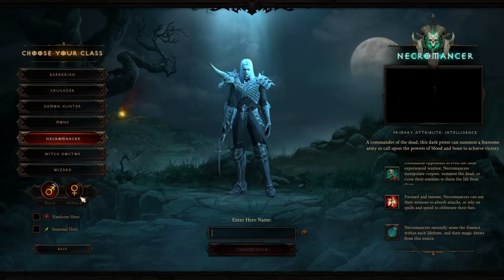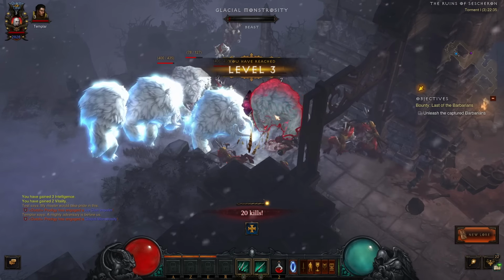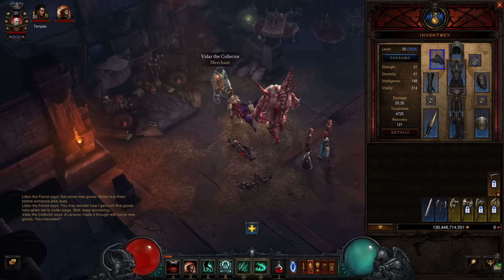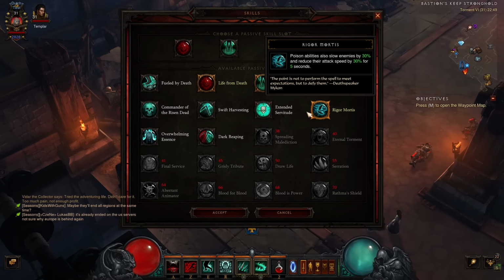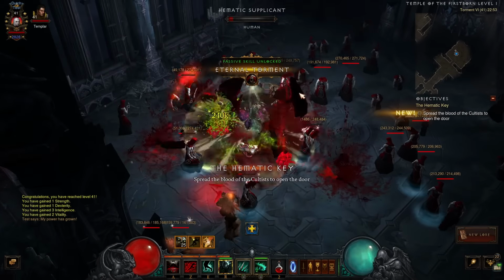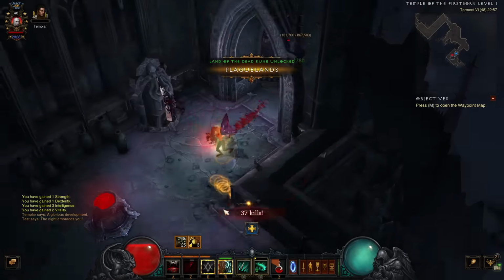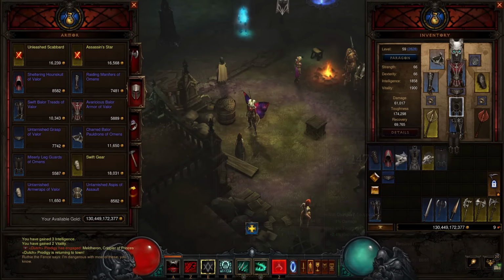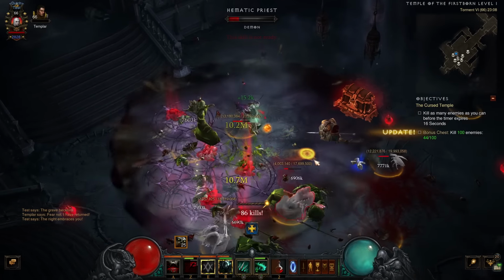39 MIN! S22 SOLO LEVELING GUIDE - BLOODTIDE BLADE! SEASON 22, DIABLO 3, NECROMANCER, BLOOD NOVA, D3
What is up guys, Newlimits here and today i have another leveling guide for you. We are leveling with the bloodtide blade and it's by far the strongest out of all the 2H scythes for leveling. I hope you will enjoy the video. 39 Min is a incredible fast 1-70 run so let's hope we get the bloodtide blade when season 22 starts.

Leveling guide:
1) Create a character, equip wings and pet. Make sure you save and close before you do the challenge rift
2) Start a game on T1.
3) Open the challenge rift bag, Hire the templar, check the weapons from templar and enchantress, take the best one.
4) Train mystic and blacksmith. Buy armor from merchands.
5) Craft 2H 70 axe or mace and roll for level requirement reduction.
6) Craft al these weapons: 1H axe (5), Dagger (10), all 2H axes beginning from lv16 up to the weapon reduced Lv requirement. (don't use to much veiled crystals! You can convert materials at the cube if you run out of veiled crystals)
7) Transmogrify these weapons for safety.
8) Go to Runes of Secheron Torment 1
9) Go back once you enter Elder sanctum. Buy rings and amulets and new armor from merchands.
10) Get cube. Go back to town, put the game on Torment 6.
11) Craft a lv70 2H scythe, upgrade rare item in the cube. Extract that power in to the cube.
12) Spend Bloodshards on Kadala.
13) Go to temple of the firstborn on T6.
14) Do this over and over again. Focus on massacre bonus. Buy from merchands everytime you reset the game. (focus on toughness)